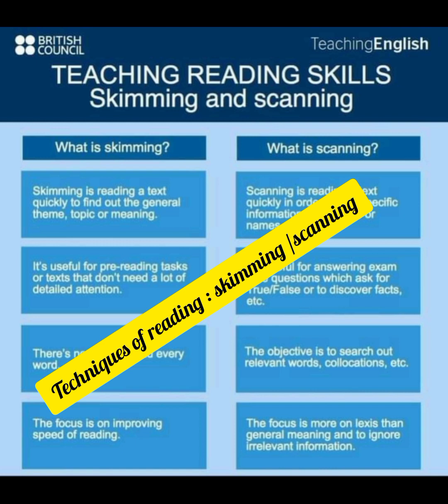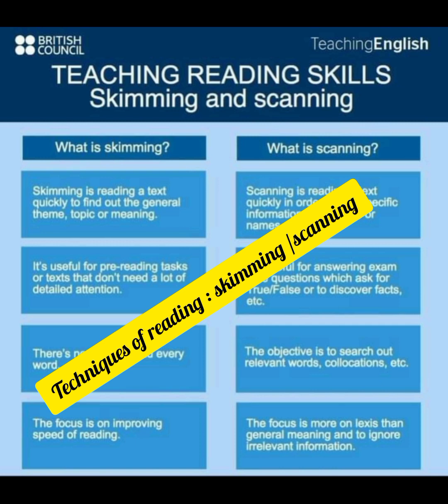skimming vs scanning as reading techniques